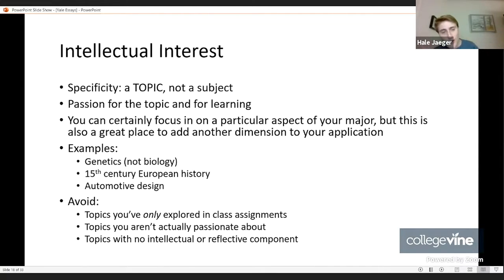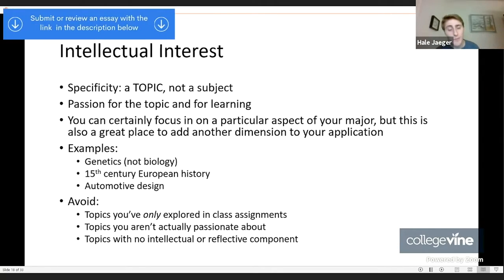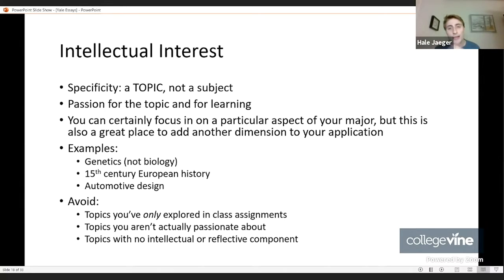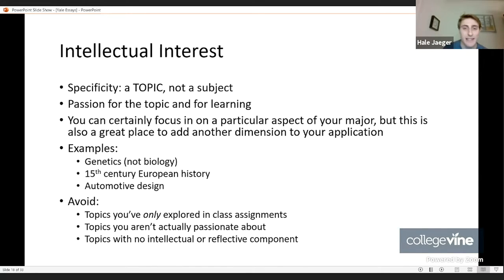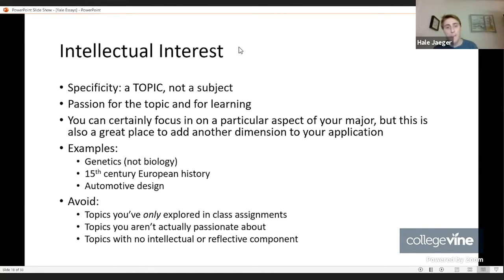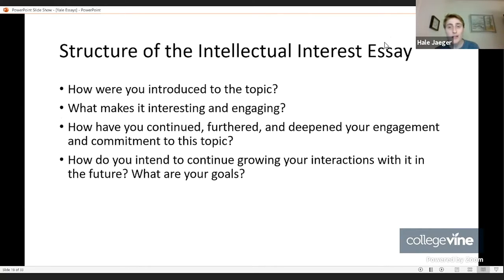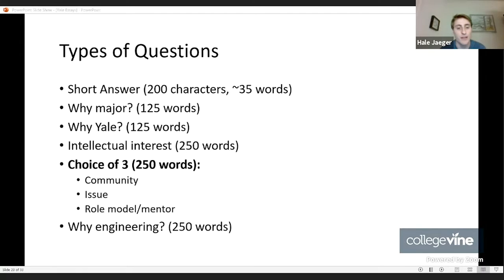How to Write the Yale Essays 2020-21: Intellectual Interest Essay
If you're working on the first short answer prompt for the Yale Supplemental Essays, this video will provide an in-depth explanation for how to effectively write your essay. The prompt is:

"Yale’s extensive course offerings and vibrant conversations beyond the classroom encourage students to follow their developing intellectual interests wherever they lead. Tell us about your engagement with a topic or idea that excites you. Why are you drawn to it? (250 words)"